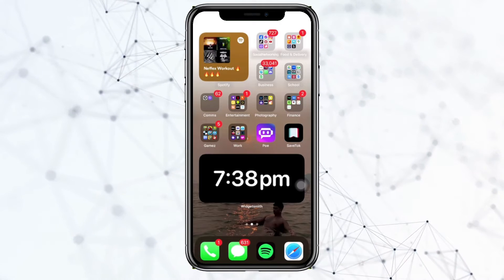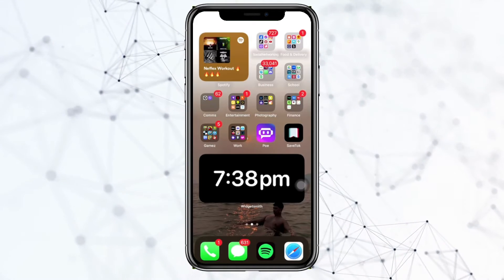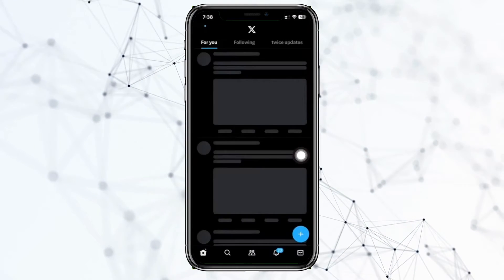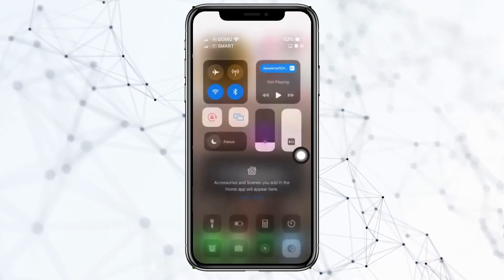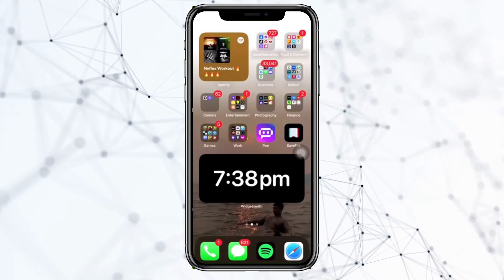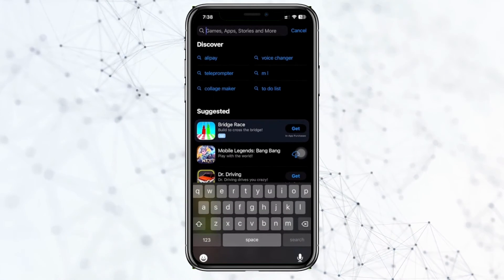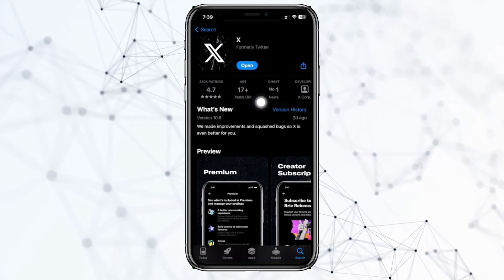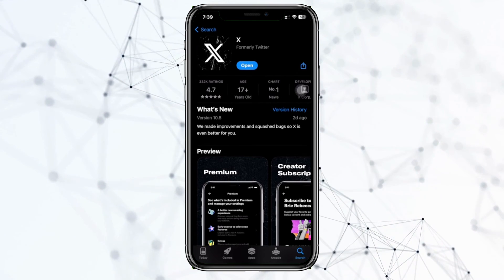How To Fix Twitter Rate Limit Exceeded Problem On iPhone Solved [easy]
🔒 Experiencing the Twitter rate limit exceeded issue on your iPhone? No worries! In this quick and easy tutorial, we've got the solution for you.

Join us as we navigate through the steps to resolve the rate limit exceeded problem on Twitter. Whether you're a seasoned Tweeter or new to the platform, we'll guide you through the troubleshooting process to get you back to tweeting seamlessly.

Let's get you back to tweeting without any hiccups! 🚀🔧